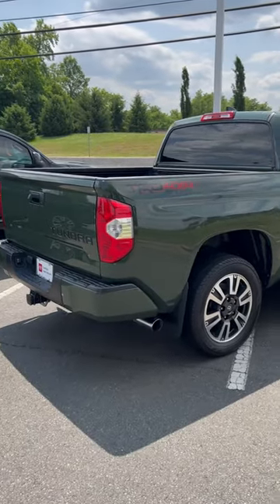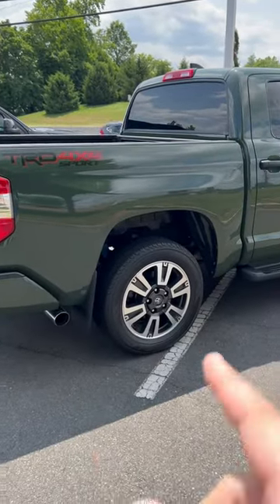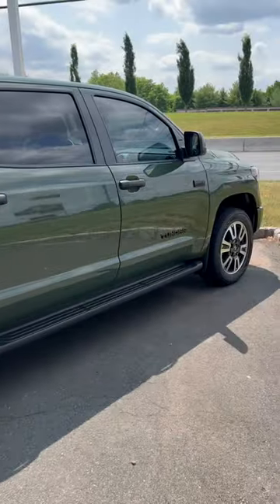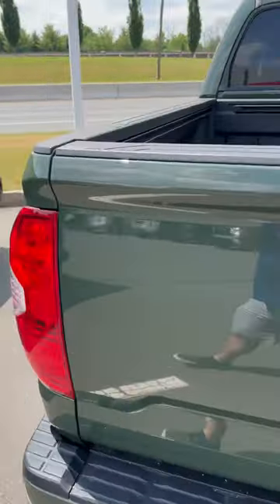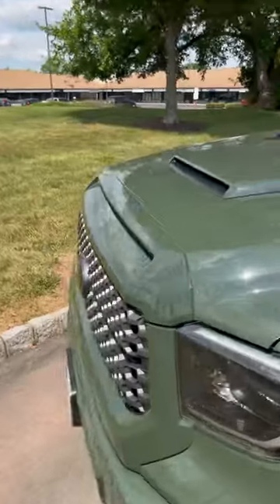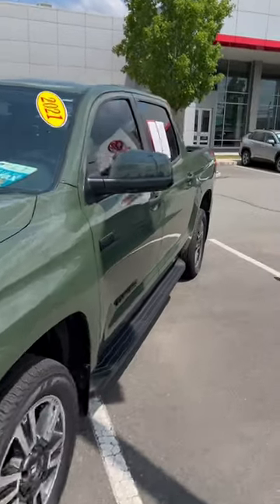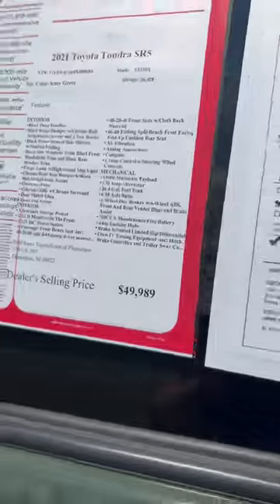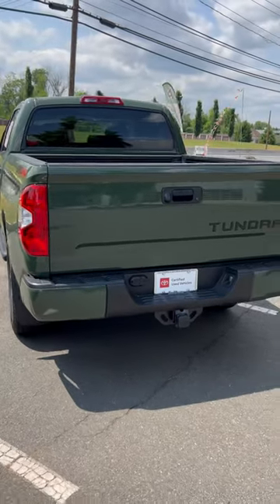🤤 I May Take This Home 🤤